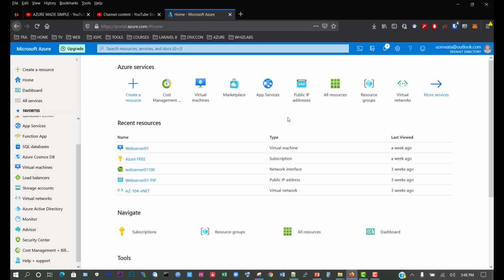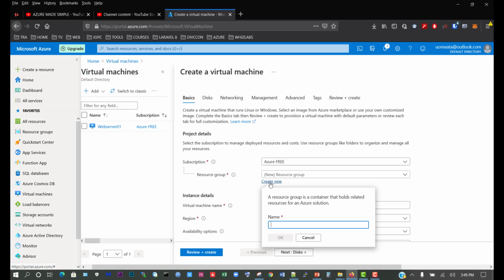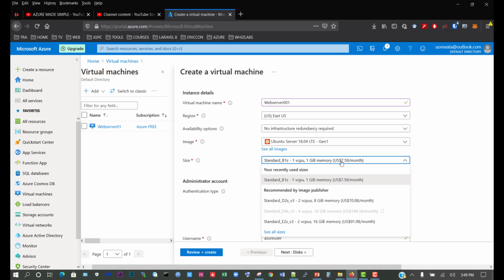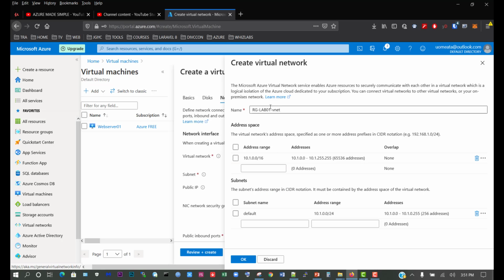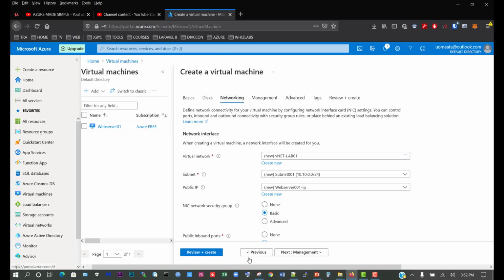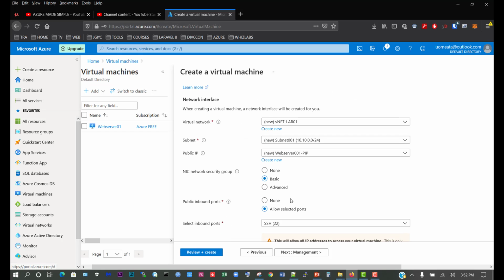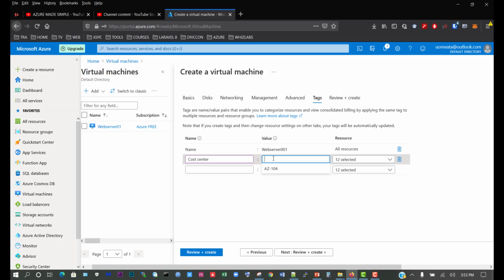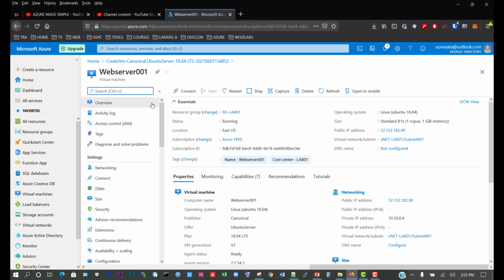AZURE ADMINISTRATOR AZ-104: 07-CREATE A LINUX VM